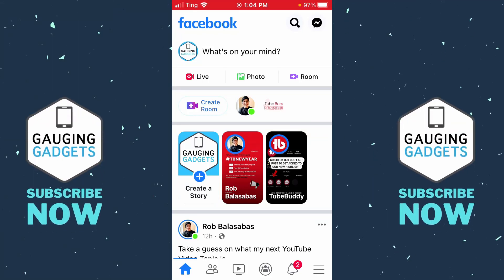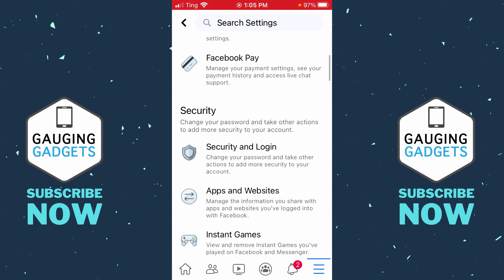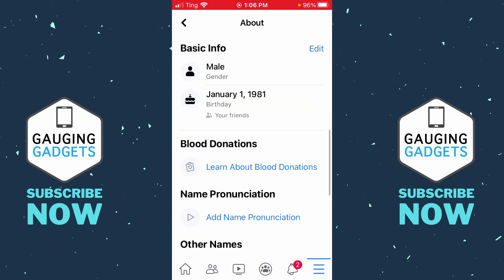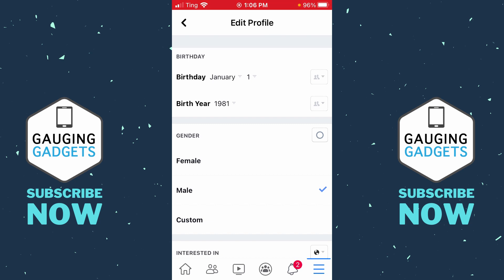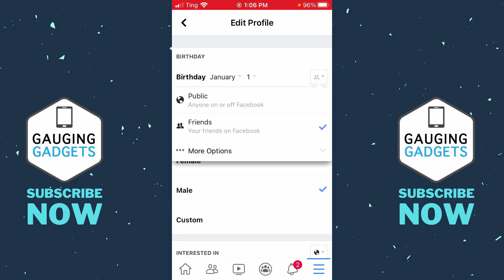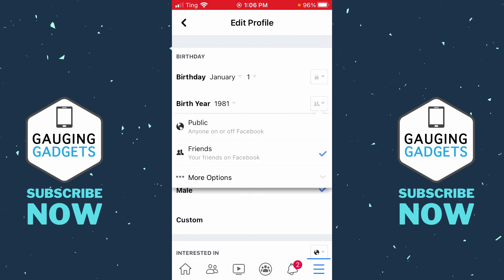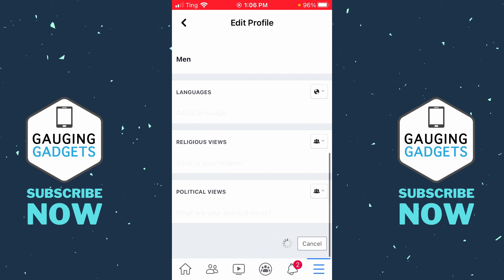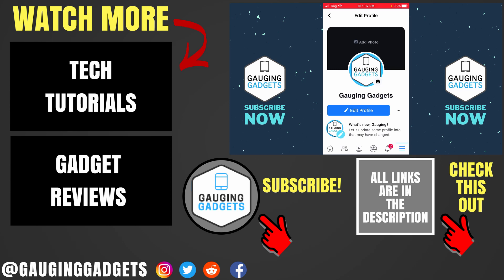How To Hide Your Birthday on Facebook - 2021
How to hide your birthday on Facebook? In this tutorial, I show you how to hide your Birthday on Facebook. This means Facebook will no longer notify people of your birthday and your birthday will not be shown on your Facebook profile.

Follow the steps below to hide your birthday on Facebook:
1. Open the Facebook app on your iPhone or Android phone.
2. In the app open the Facebook menu by select the 3 horizontal lines in the bottom right of the app.
3. Once in the menu, scroll down and select Settings & Privacy.
4. Select Settings.
5. In the Facebook Settings, scroll down and select Privacy Settings under Privacy.
6. Now select Manage your profile.
7. Scroll down and select Edit next to Basic Info.
8. Select the dropdowns next to your birthday and birth year, then select Only Me.
9. After selecting to make your birthday private on Facebook, scroll down and select Save.